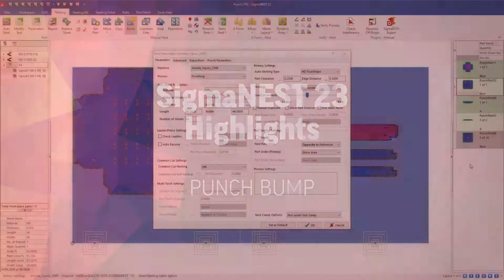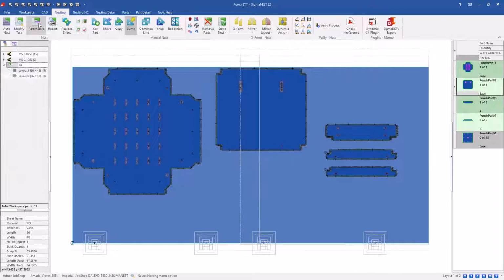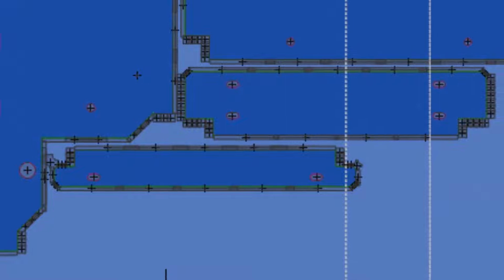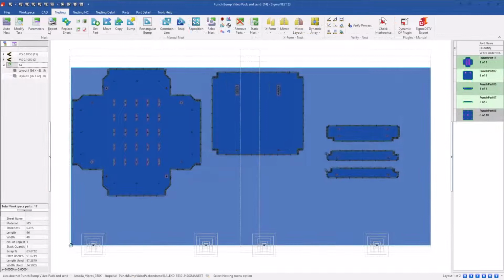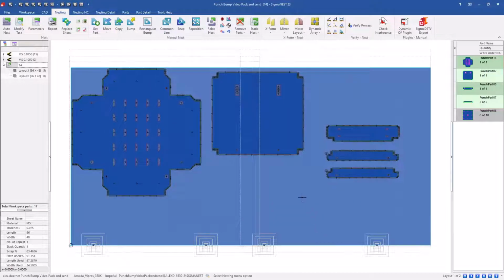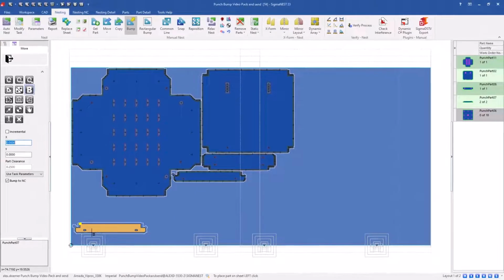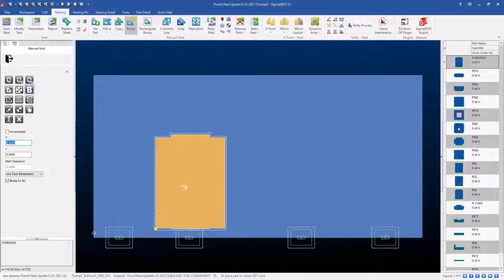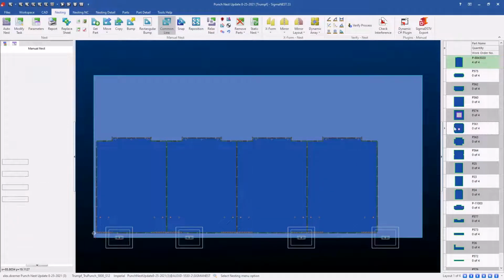SigmaNEST 23 - Bump with Punch Tooling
SigmaNEST 23 includes bump nesting updates which provide the ability to retain a boundary and avoid nesting within destructed notch areas, tool dependent bump boundaries, part rotation based on tooling, and common cut line bumping.